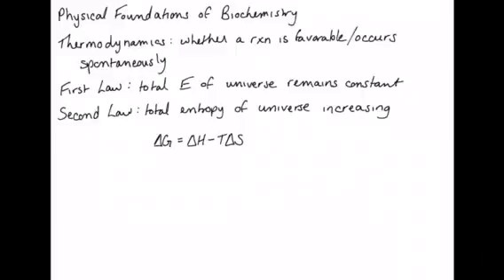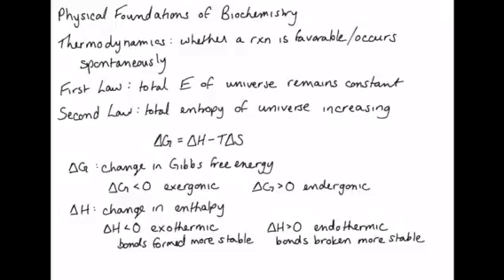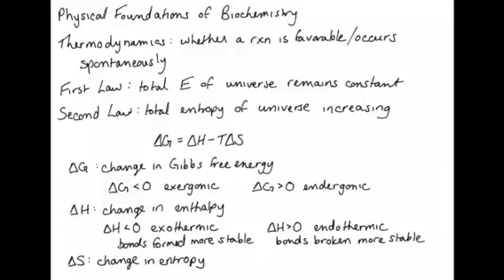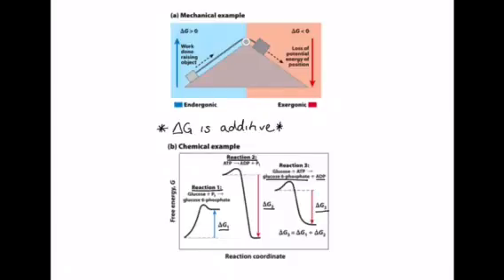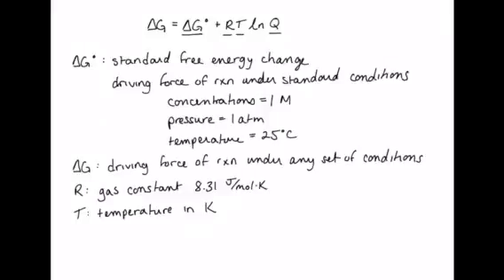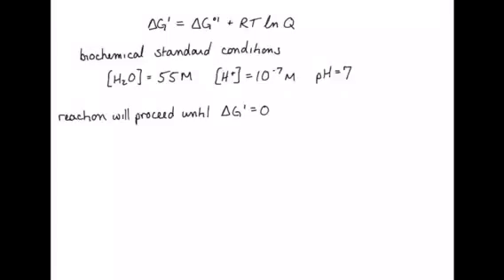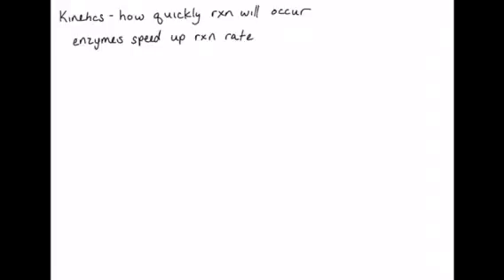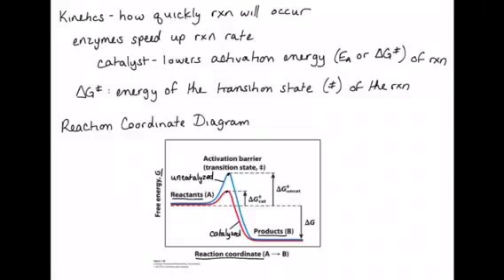CHEM 350 Topic 1: Physical Foundations of Biochemistry